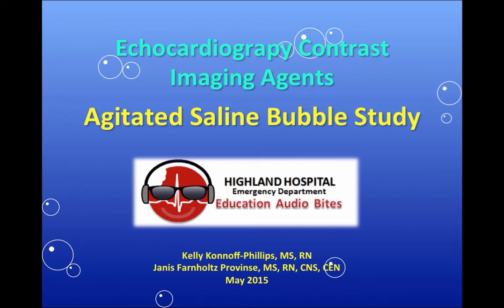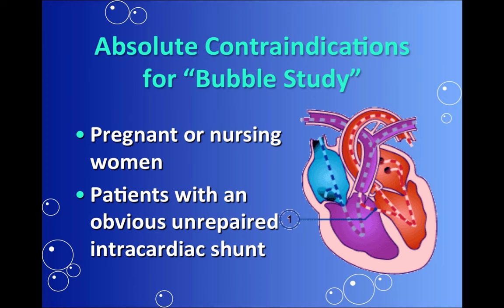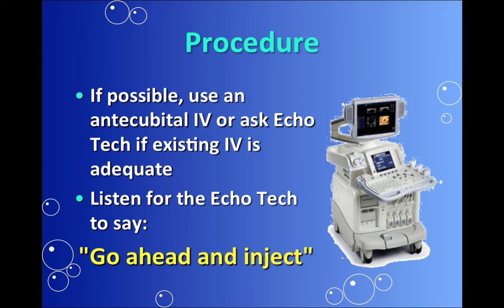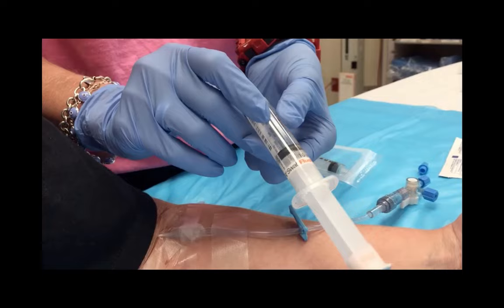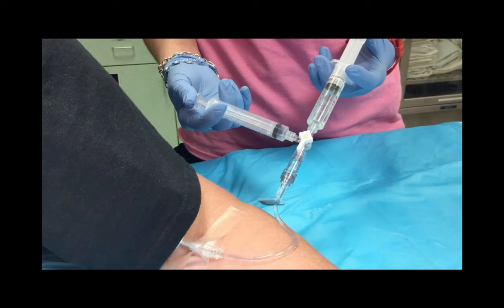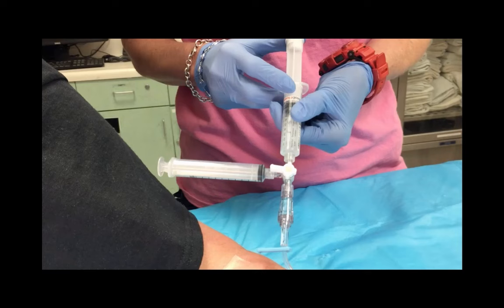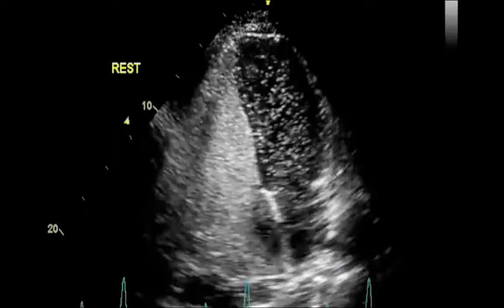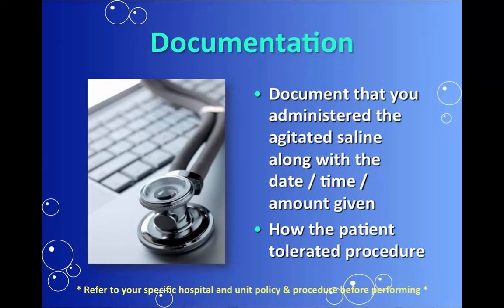Agitated Saline (Bubble Study)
Once our policy is approved, training complete, and video reviewed, please download the competency form and complete with one RN and the Cardiac Sonographer.